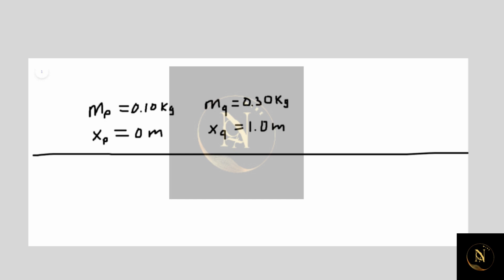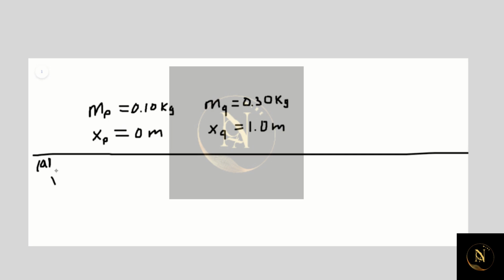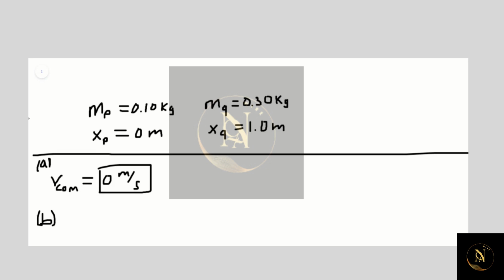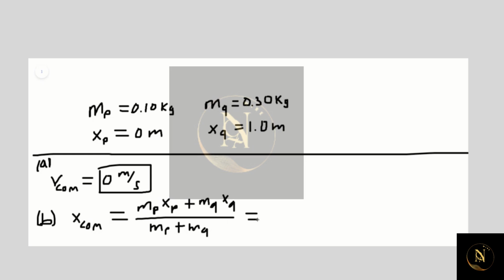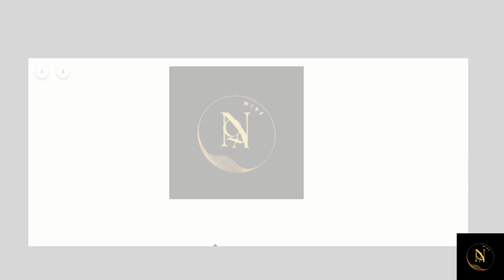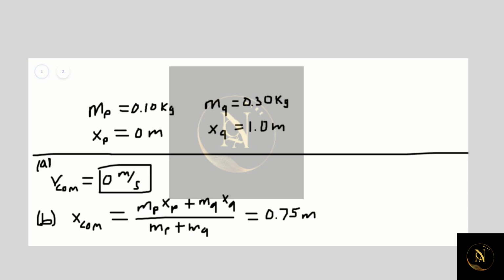Two particles and are released from rest 1.0 apart. has a mass of 0.10 , and a mass of 0.30 and attr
Two particles and are released from rest 1.0 apart. has a mass of 0.10 , and a mass of 0.30 and attract each other with a constant force of . No external forces act on the system. (a) What is the speed of the center of mass of and when the separation is 0.50 (b) At what distance from s original position do the particles collide?